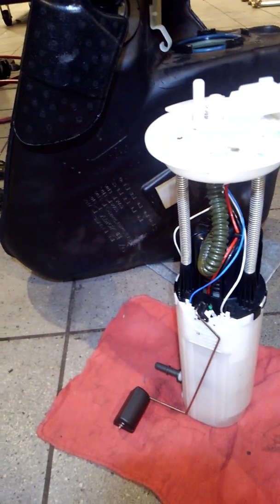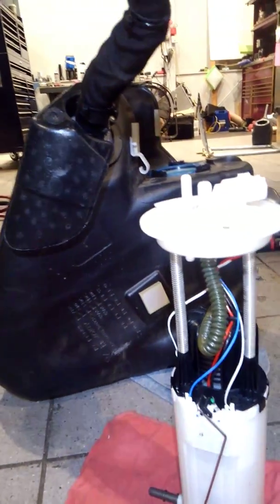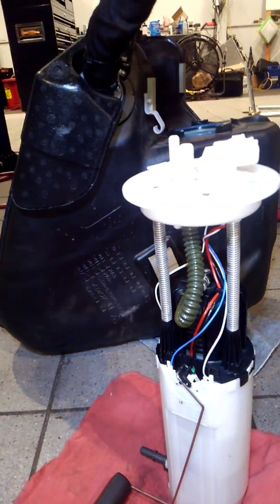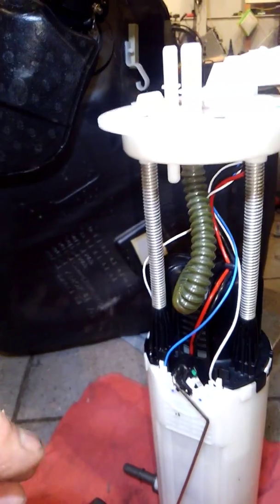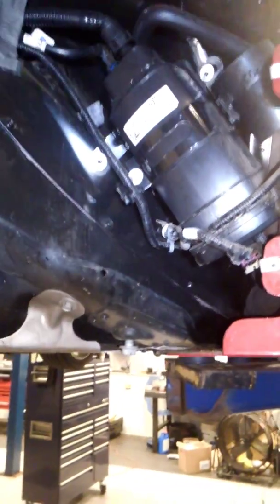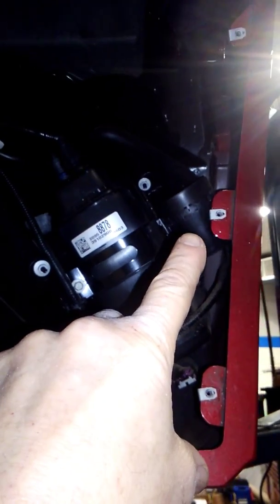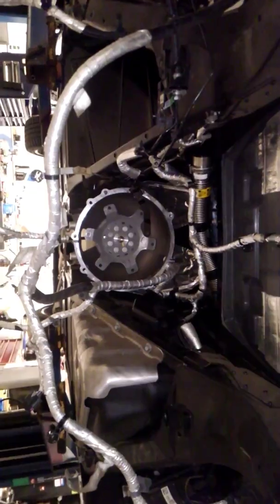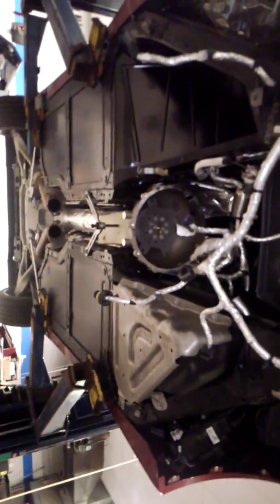Corvette fuel level sensors 1997 to present and why store with only 1/4 tank of fuel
Sulfur contamination can create all sorts of problems with your fuel gauge, let's see why this storage process reduces the likelihood of that problem